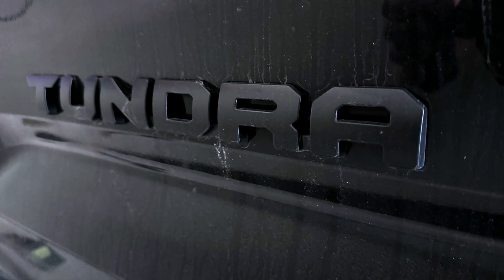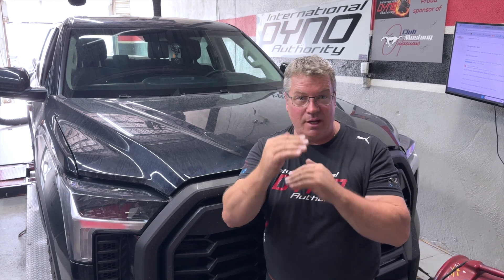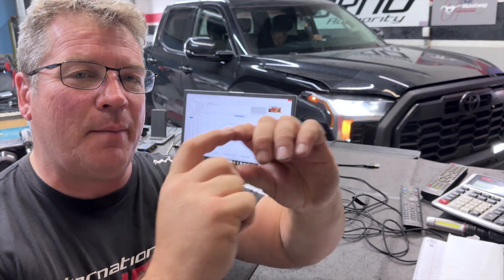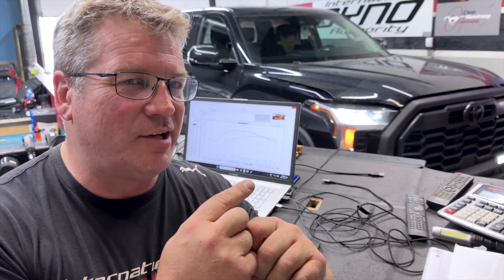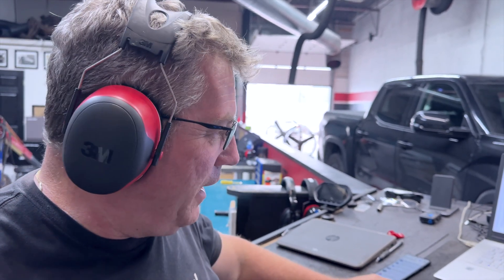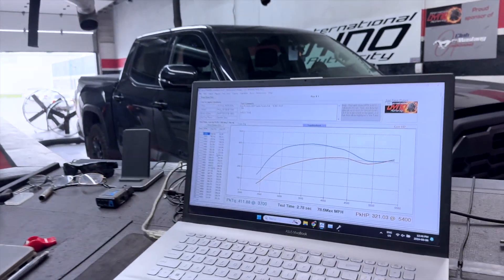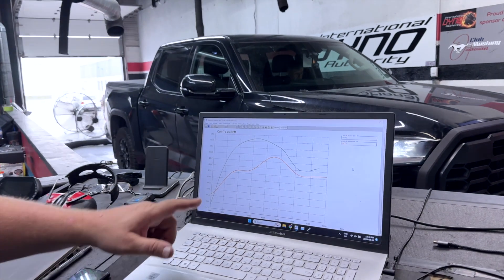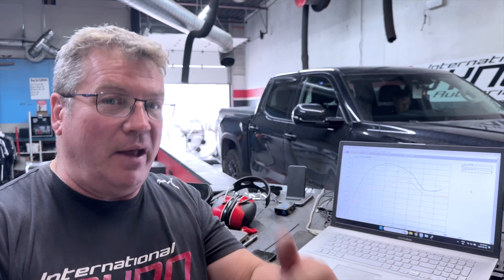Toyota Tundra new i-Force 3.4L Twin Turbo | How much power can it make?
CORRECTION: D'oh! This is a V engine - NOT an Inline as I say at 0:22 in the video. Not sure why I made such an obvious mistake!

In this Dyno Tune session of a 2023 Tundra, we found that Toyota's new i-Force 3.4L Twin Turbo engine has impressive potential, though it starts out somewhat sluggish. Throttle response was muted at low speeds, and the initial dyno runs reflected a lack of enthusiasm in output.

Our team completely remapped the fuel and turbo response, bringing torque up to over 550 lb-ft in the lower RPM range and adding more than 60 horsepower.

One challenge we encountered was the Toyota transmission, which persistently upshifted, interrupting our dyno passes and the tuning process. Despite this, we fine-tuned the setup to keep shifts under control and deliver a smooth power curve.

Wally dialled in the fueling, optimized the shifting, and shaped the boost curve for an instantly noticeable increase in power. On the test drive, the customer felt the difference immediately.

This Toyota is a proud example of the i-Force generation and is set to be a highlight in the next line of full-size Tundra trucks. We're thrilled to have tuned out the "boring" stock boost curve, giving this truck the punch it deserves.

0:00 introduction
0:45 baseline tests
1:10 baseline results
2:35 tuning
7:24 conclusion